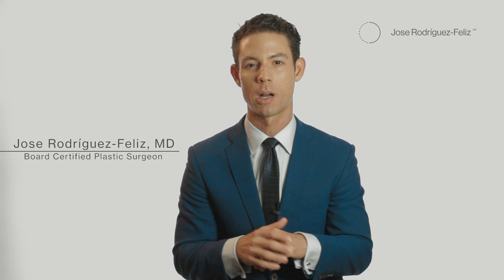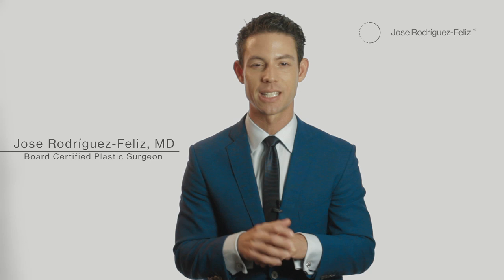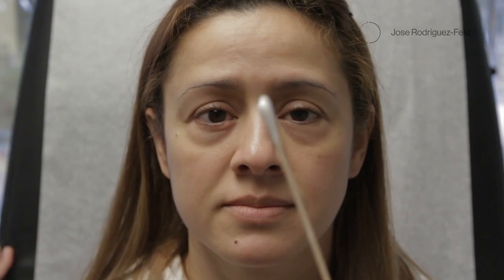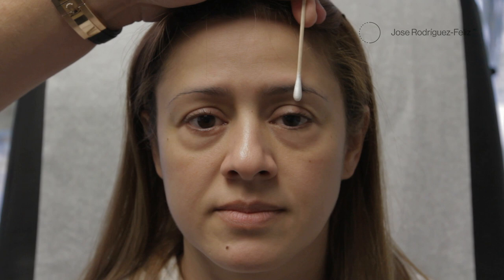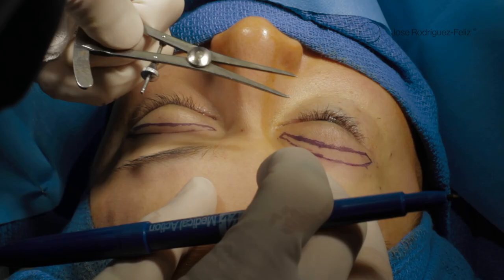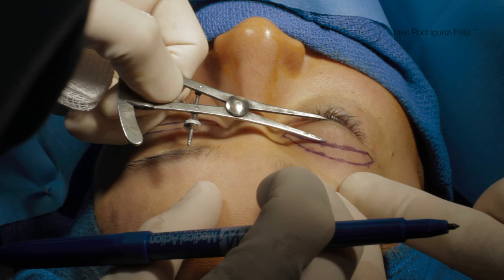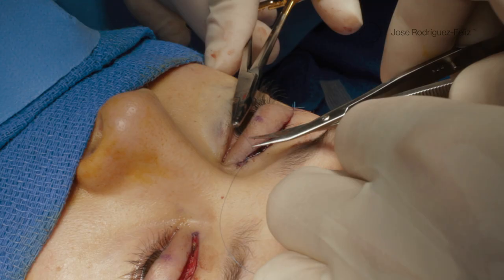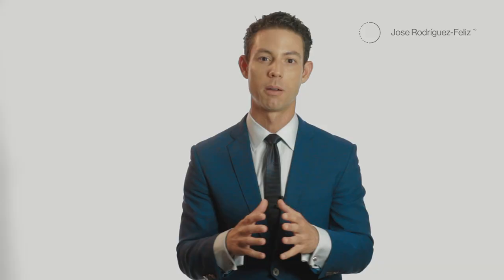BLEPHAROPLASTY: ALL YOU NEED TO KNOW (DR. RODRIGUEZ-FELIZ)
Eyelid surgery (blepharoplasty) continues to be one of the Top 5 Cosmetic Surgery Procedures in the United States. In this video I share all the information you need before your consultation, and the reasons why you need to see a specialist.